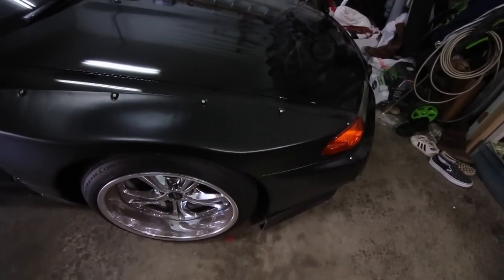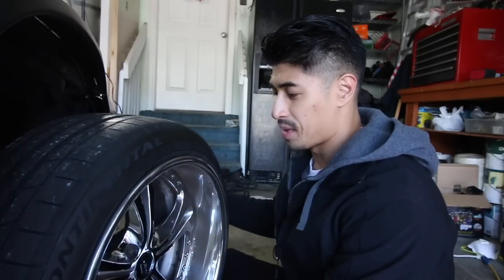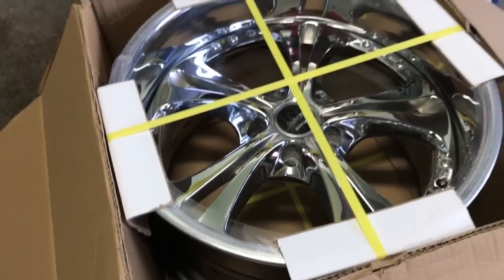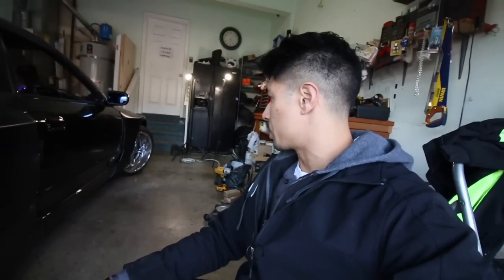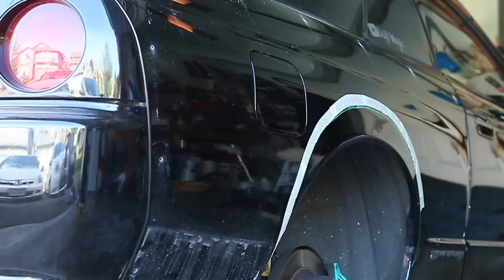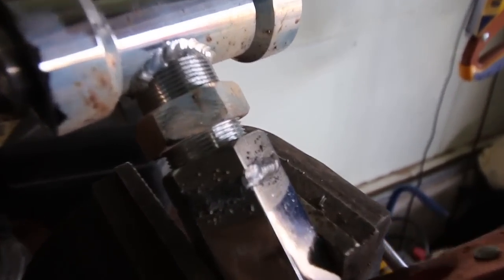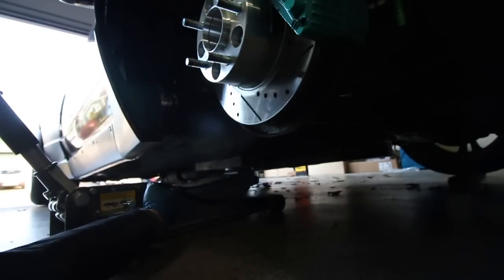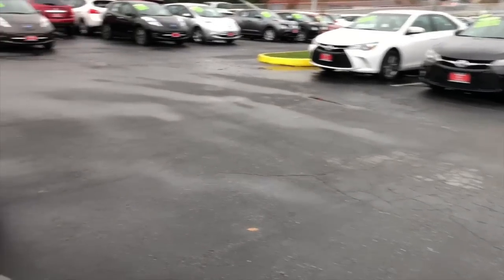Skyline R32 GTST | Pandem Kit Install Part II | Widebody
The long awaited video is finally here! 5 months late! Sorry guys, been so busy these last few months. Work hasn't stopped on this build, just haven't had the time to create content as I go. Thank you guys for your patience! More r32 and s13 content on its way!